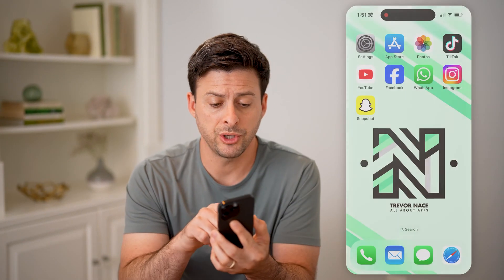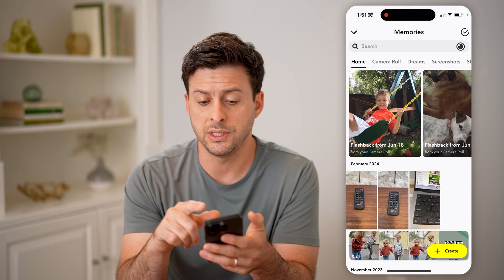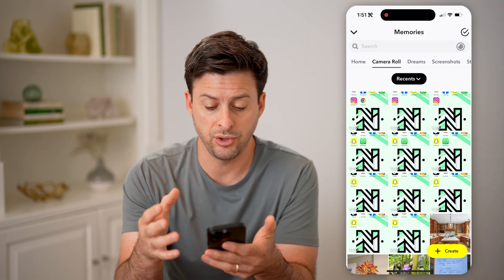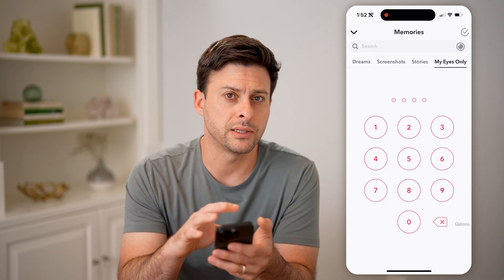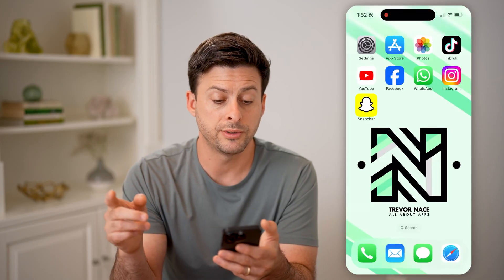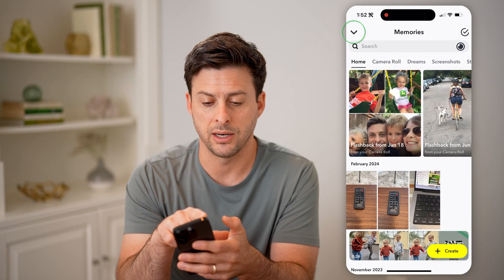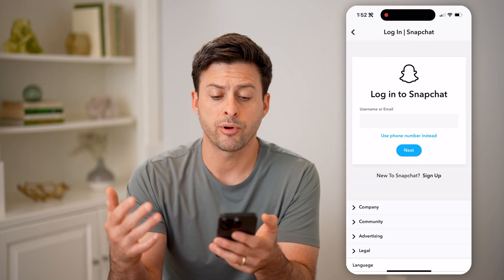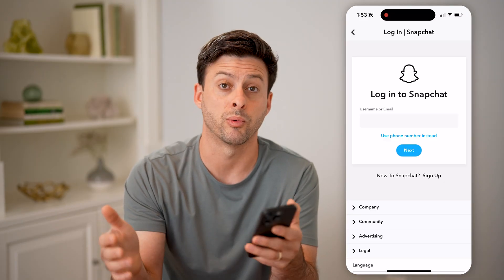How To Check Saved Photos On Snapchat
Here's how to find any of your saved Snapchat photos either in the gallery of your mobile phone or on Snapchat itself.